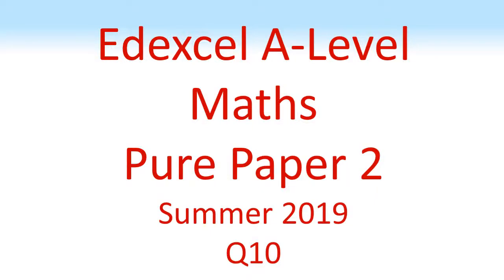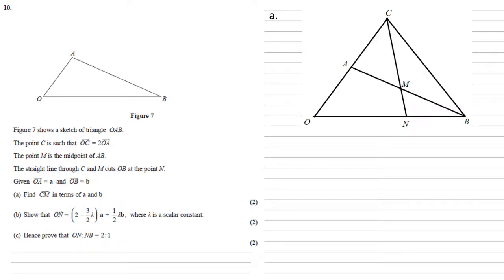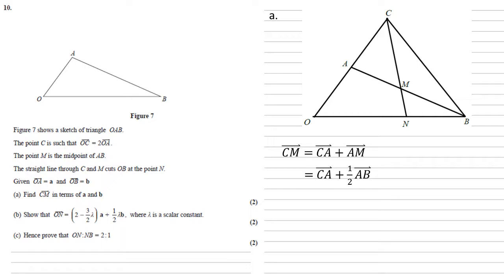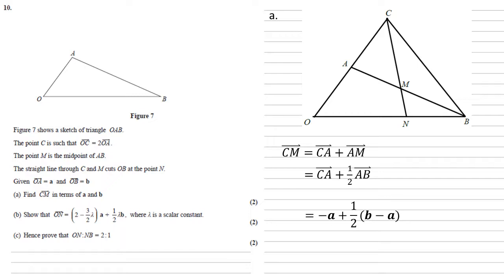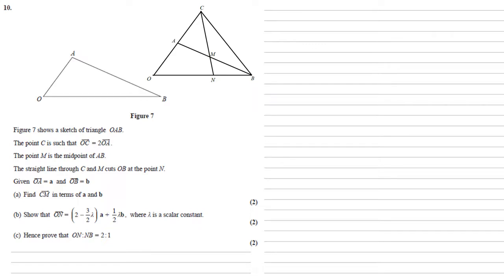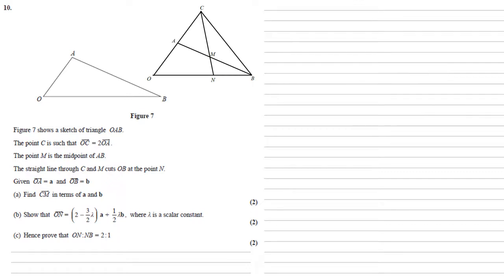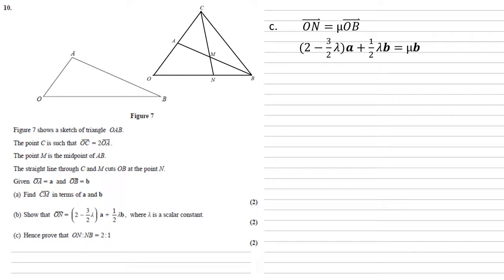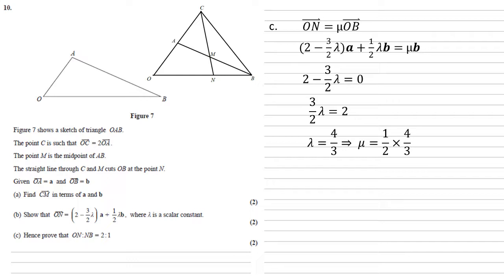Edexcel A-Level - June 2019 - Pure Mathematics Paper 2 - Question 10 - Exam Paper Walkthrough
Figure 7 shows a sketch of triangle OAB.
The point C is such that OC = 2OA.
The point M is the midpoint of AB.
The straight line through C and M cuts OB at the point N.
Given OA = a and OB = b
(a) Find CM in terms of a and b
(b) Show that ON = (2 - 3/2 lambda)a + 1/2 lambda b , where lambda is a scalar constant.